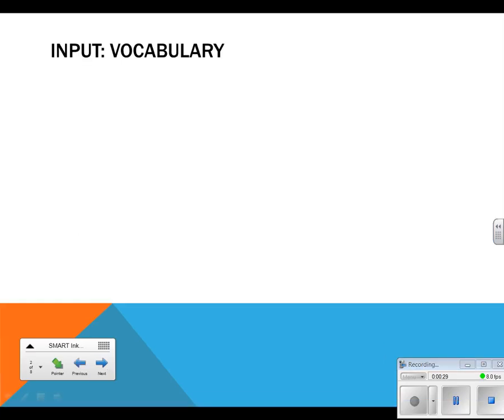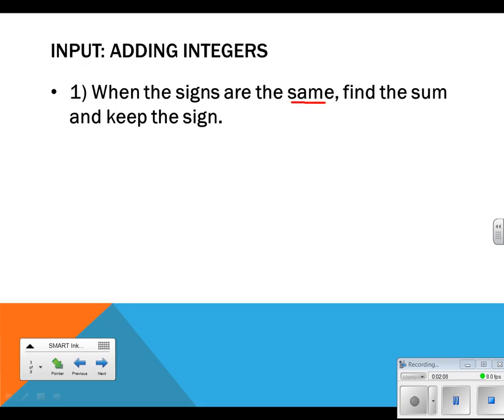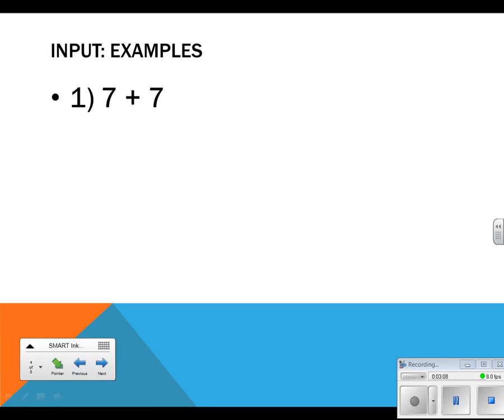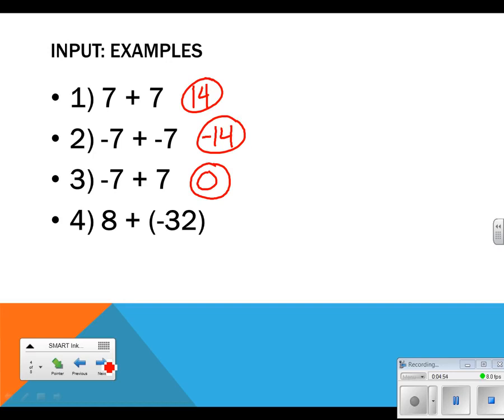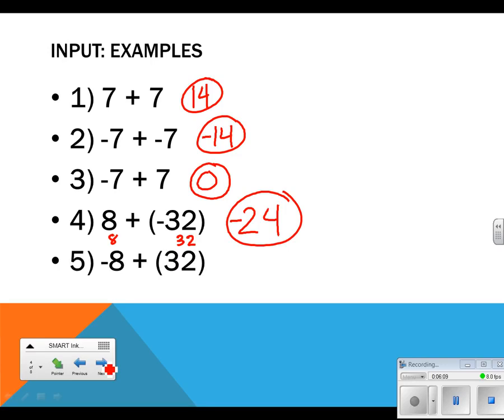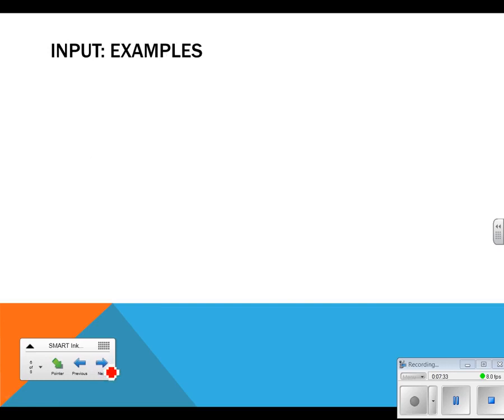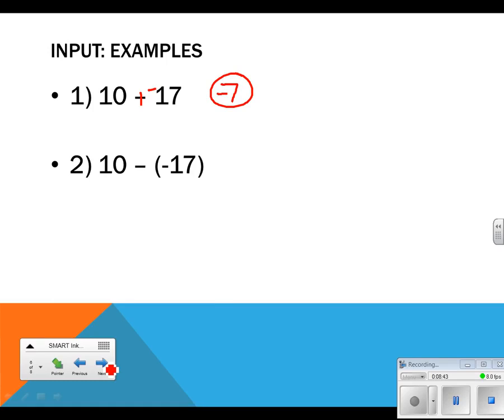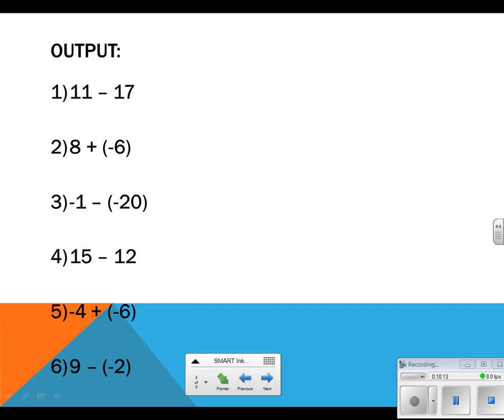1 3 Adding and Subtracting Integers